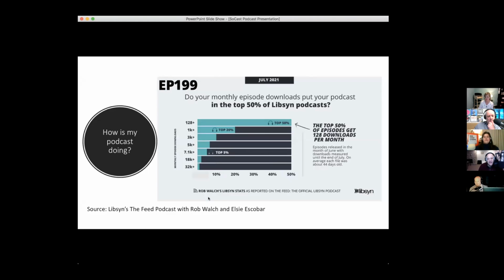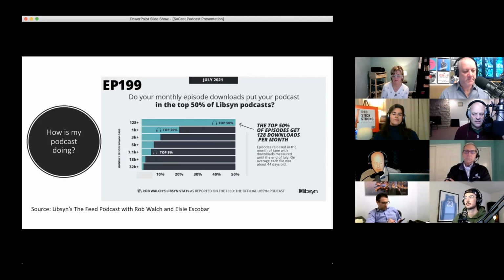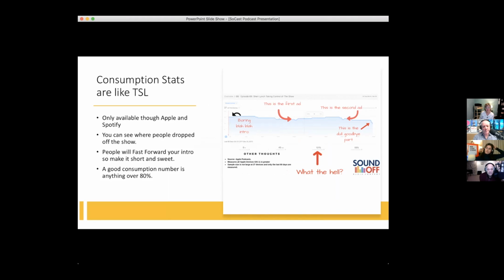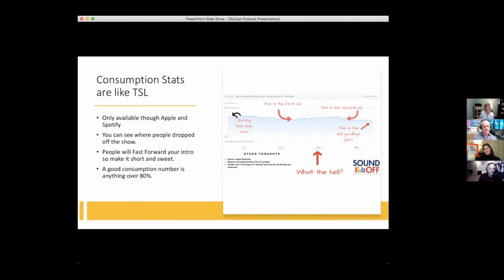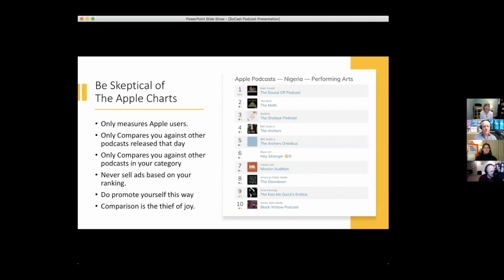Podcast Super Friends Round 1: Matt Cundill on Dynamic Ad Insertion, Podcast Downloads Myths & More